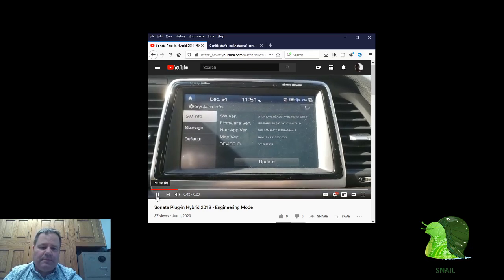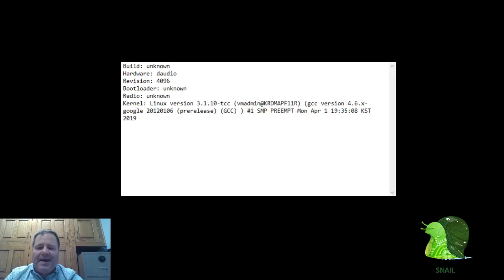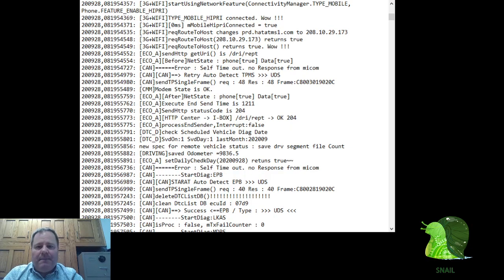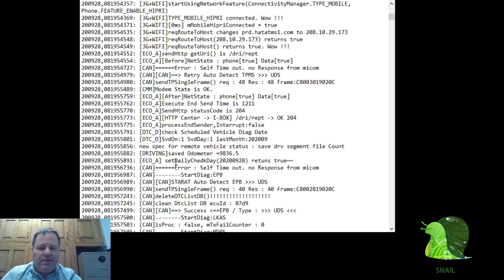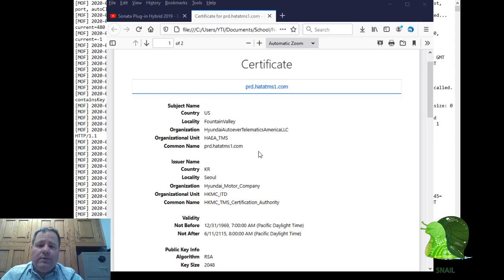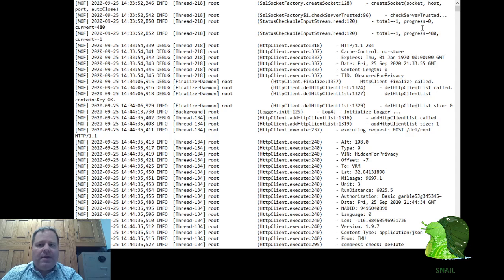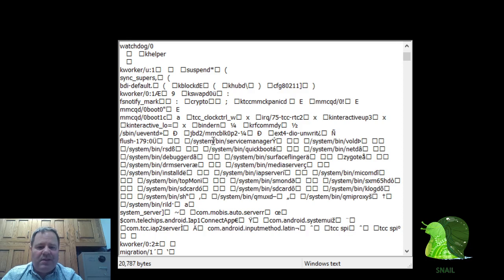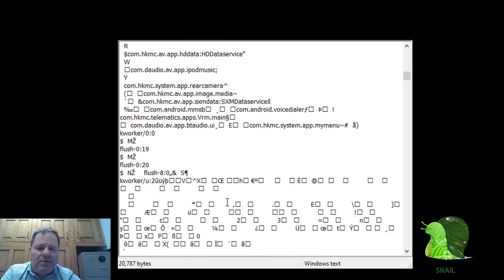CYB 632 Final Project Roysdon